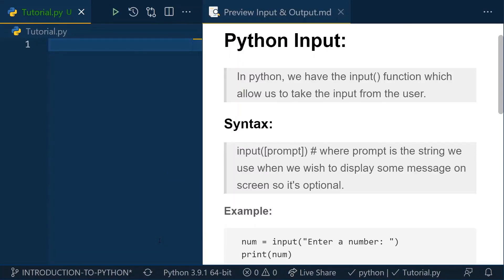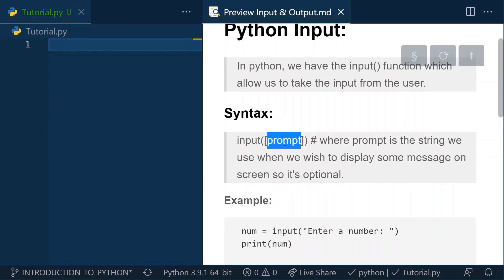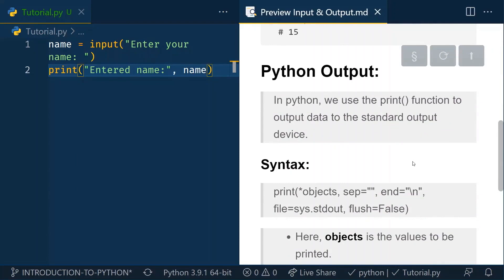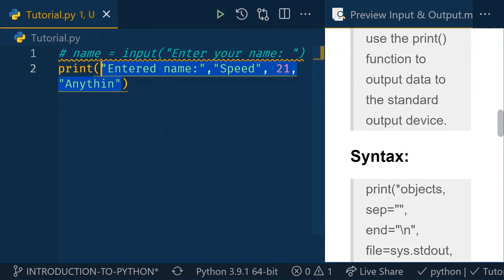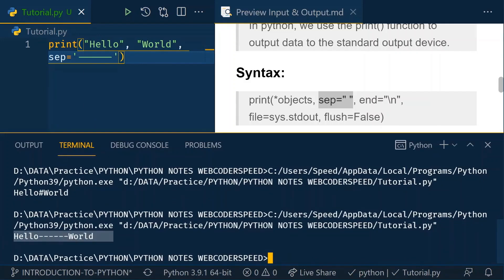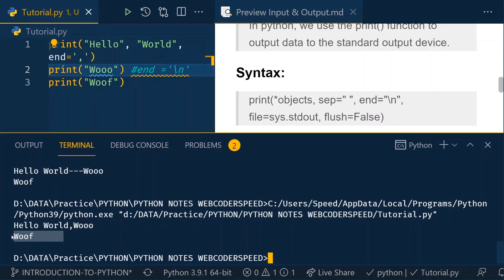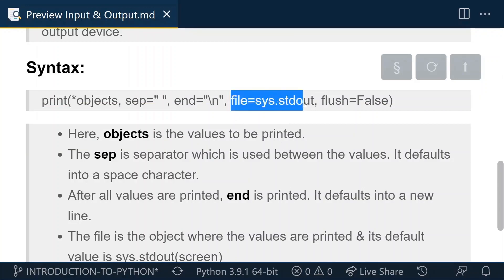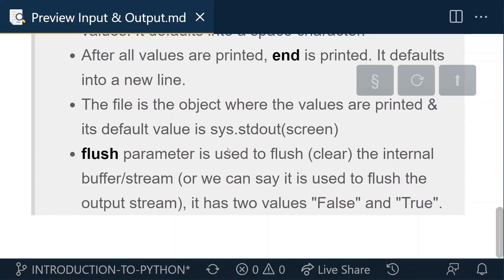PYTHON INPUT AND OUTPUT | 2023 | CRASH COURSE | PYTHON PROGRAMMING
In this crash course we will be going over Python programming basics like variables, data types and structures, functions, loops, classes and more. and after that we will move to advanced concept of python like magic functions, decorator, python visualisation etc.

Course Outline:
1) Python - 3
2) MySql
3) Numpy
4) Matploit
5) Django

Got a question on the topic? Please share it in the comment section below and I am gonna answer it for you.

"Keyword"
"all keywords in python are in"
"reserved keyword in python"
"python keywords pdf"
"is print a keyword in python"
"variables in python"
"maximum length of identifier in python"
"Keyword"
"is python case sensitive when dealing with identifiers"
"python keywords pdf"
"which of the following is not a keyword in python"

Course Outline:
1) Python - 3
2) MySql
3) Numpy
4) Matploit
5) Django

Course Outline:
1) Python - 3
2) MySql
3) Numpy
4) Matploit
5) Django